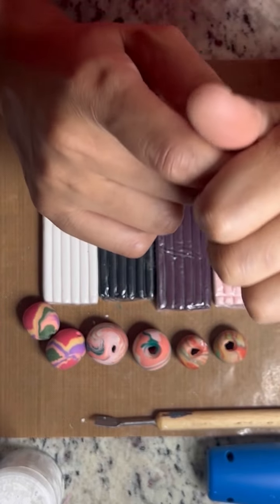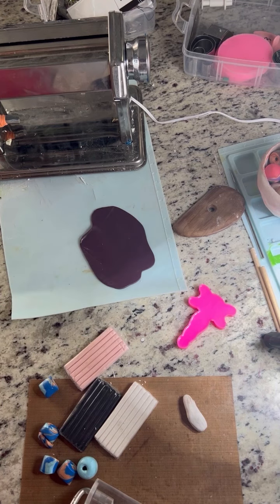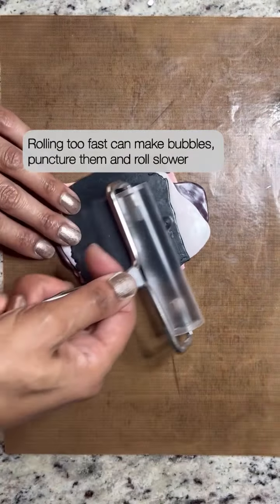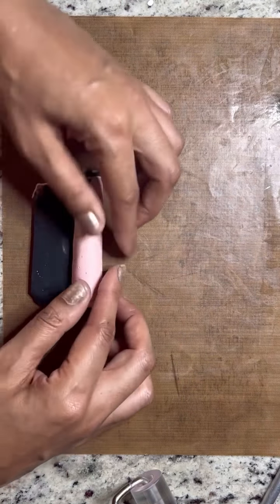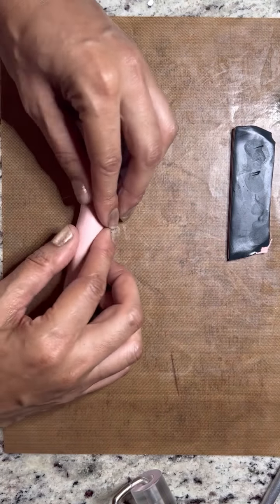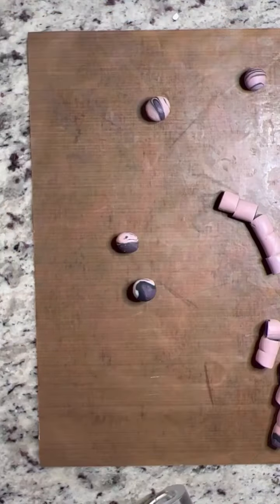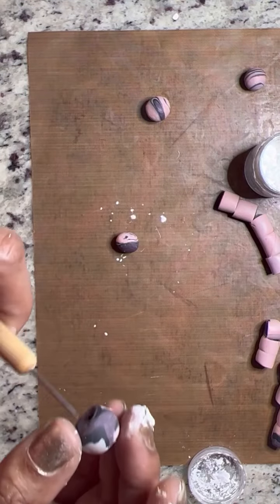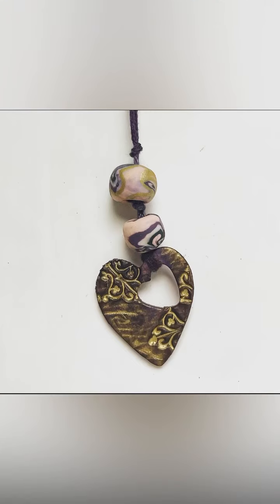Learning to make polymer clay beads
Follow along as I learn how to make polymer clay beads using polymer clay, an oven, and a clay needle.

In this video I discuss:
- Conditioning clay by hand and with a clay pasta machine
- How to avoid or treat air bubbles in clay
- rolling techniques
- basic cane construction
- adding metallic sheen with acrylic marker

for DIY kits and ready-made gifts